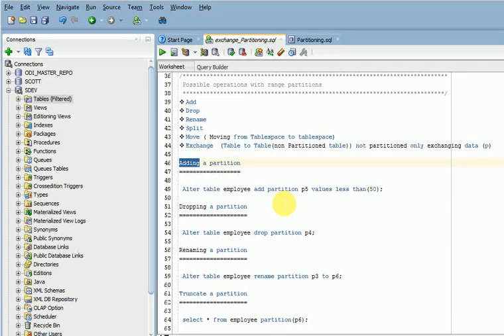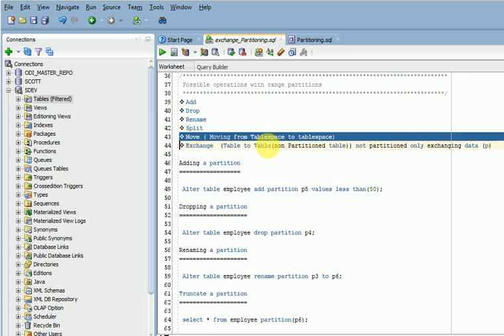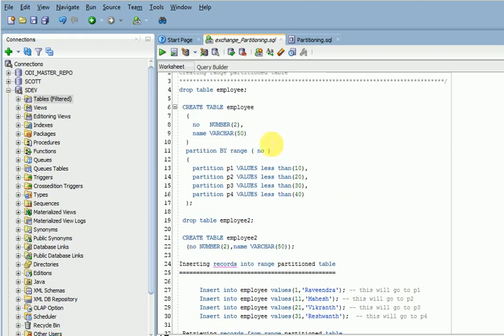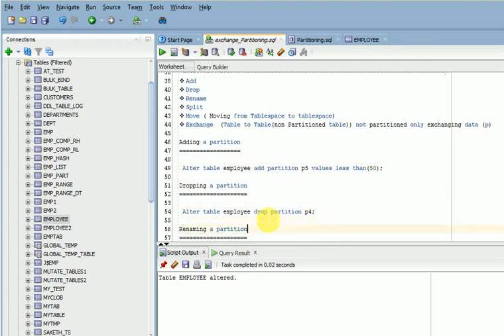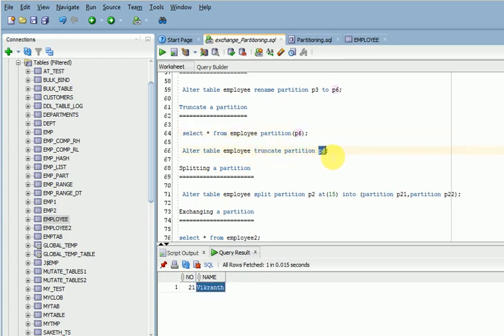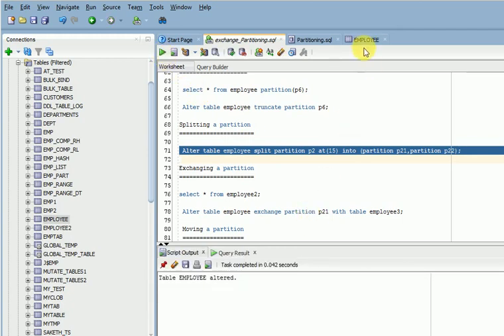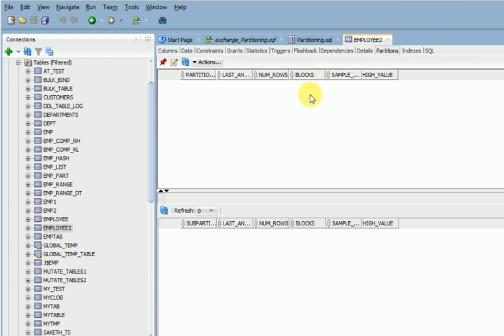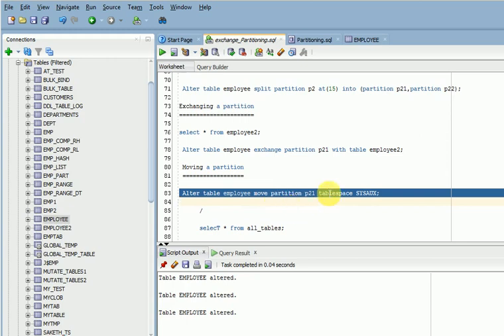exchange Partition , Move partition in oracle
Possible operations with  partitions
SQL Tutorial
SQL Tutorial for beginners
PLSQL Tutorial
PLSQL Tutorial for beginners
PL/SQL Tutorial

Add
Drop
Rename
Split
Move ( Moving from Tablespace to tablespace)
Exchange  (Table to Table(non Partitioned table)) not partitioned only exchanging data (p)